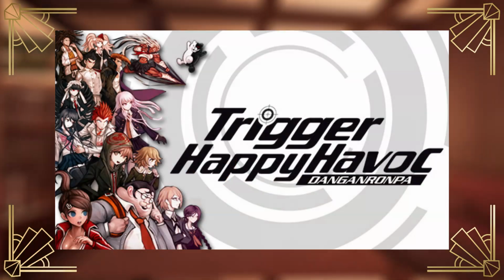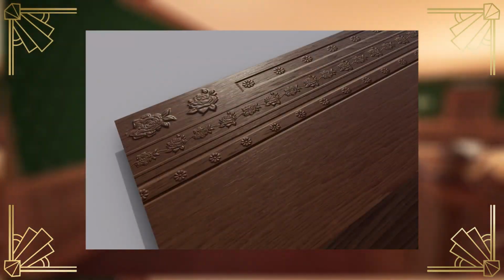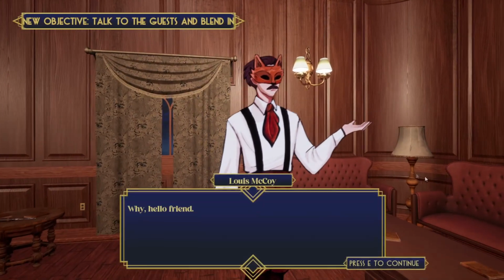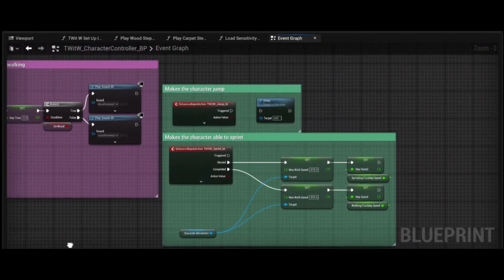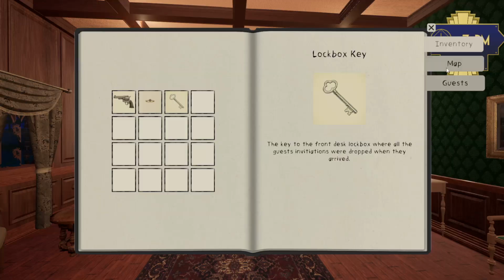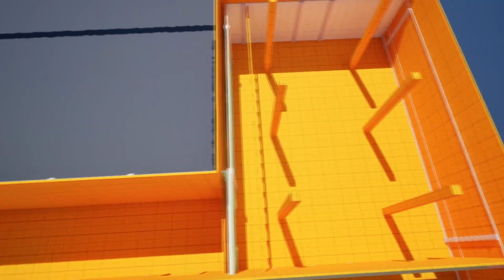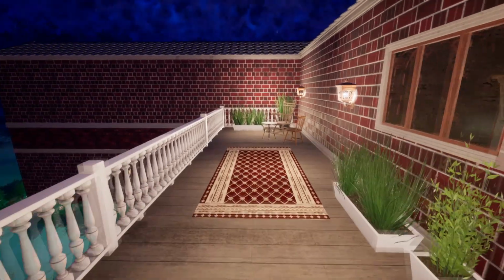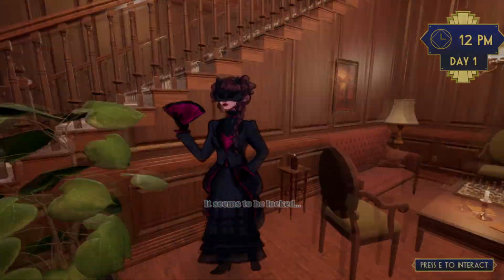Who Killed Dr. Crowe — Behind The Scenes